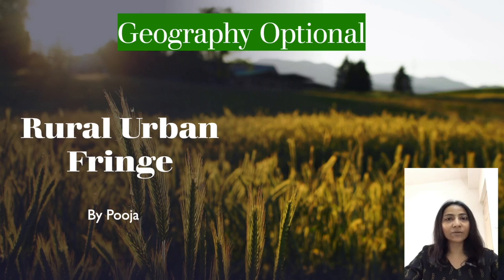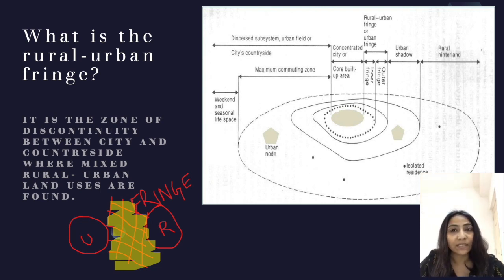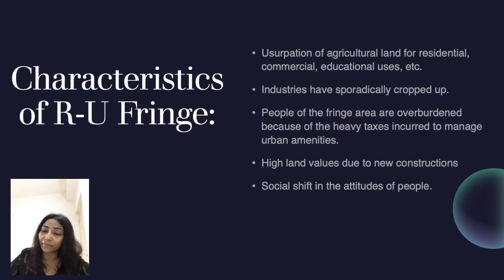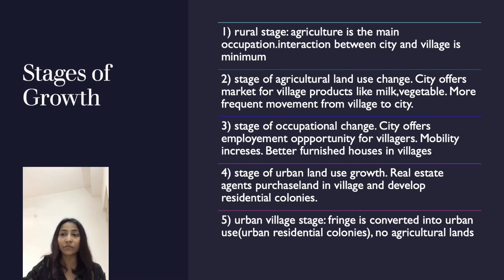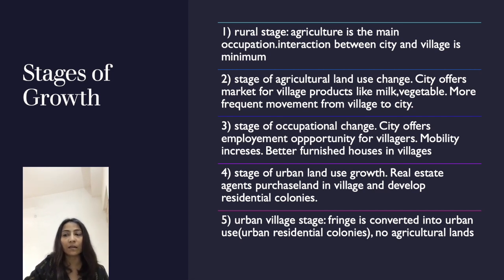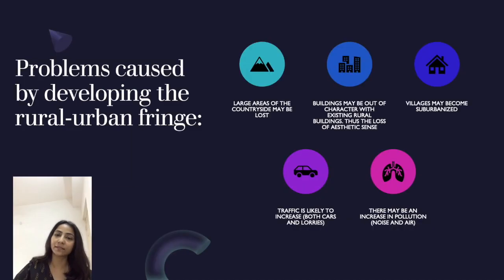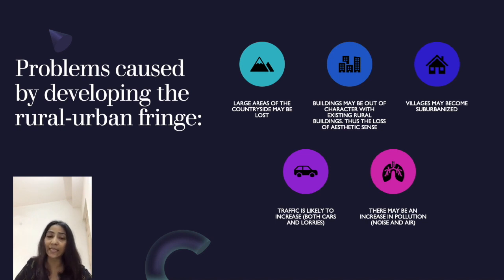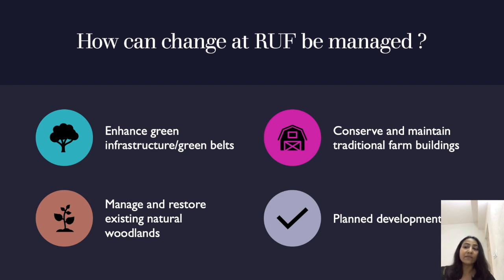Rural-Urban Fringe (Geography Optional)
What is the rural-urban fringe? characteristics of RUF, stages of growth, problems of RUF, case study, how to manage RUF.